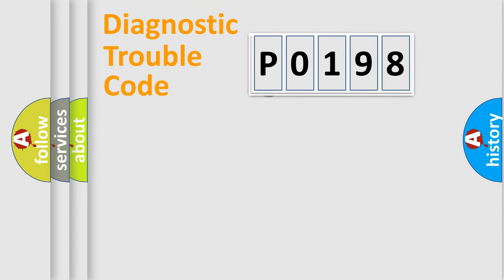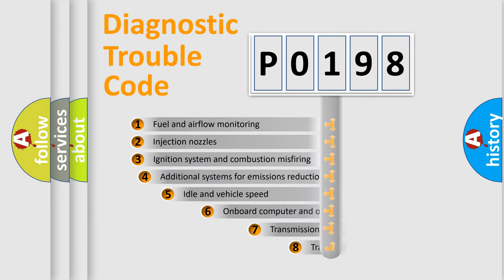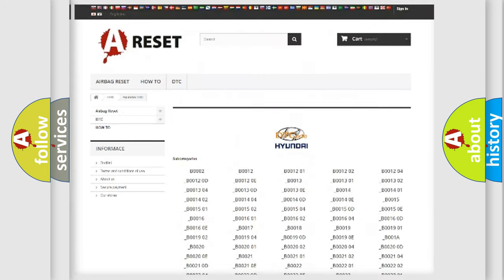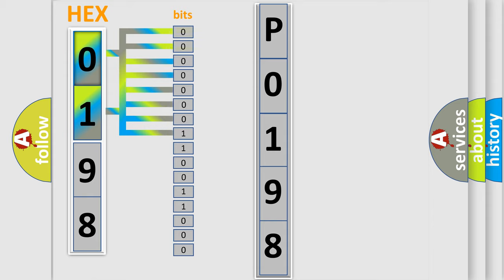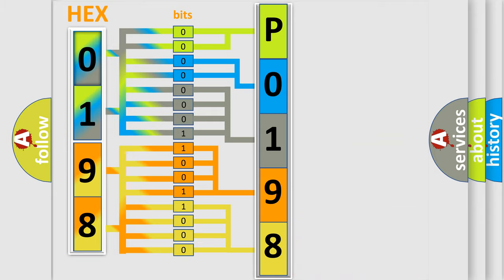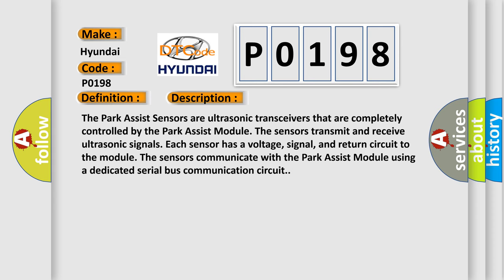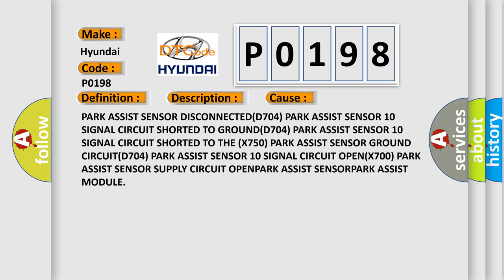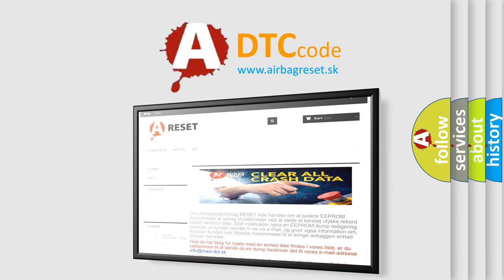DTC Hyundai P0198 Short Explanation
Contents:
0:21 Basic DTC analysis according to OBD2 protocol standard.
1:48 Insight into programming
2:58 A diagnostically understandable description of the Diagnostic Trouble Code
3:05 Basic error definition

Make:
Hyundai
Code:
P0198
Definition:
PTS Sensor 10 - Circuit Short To Ground
Description: